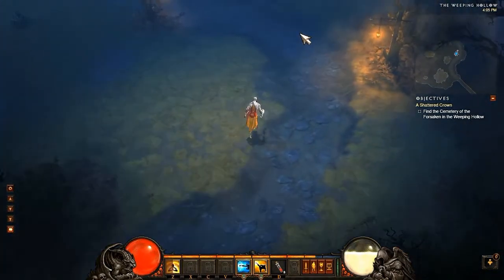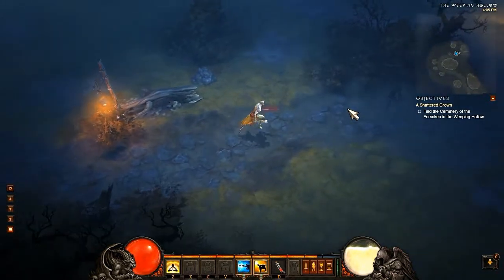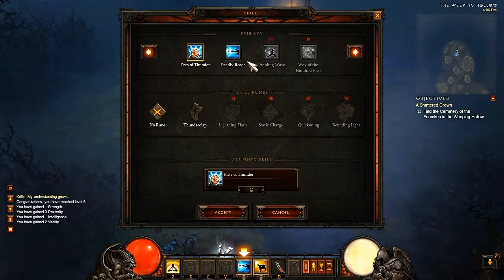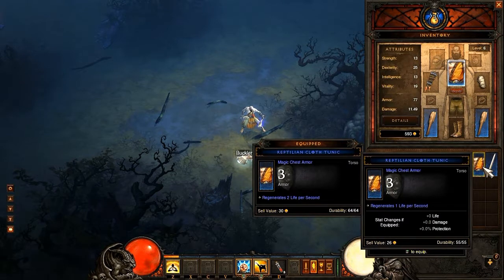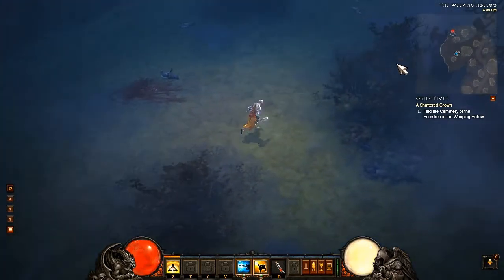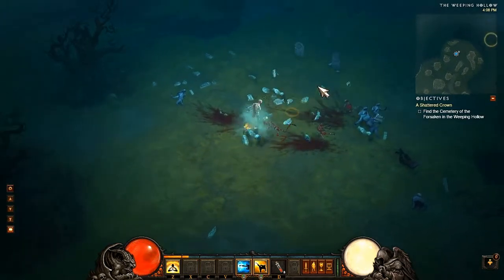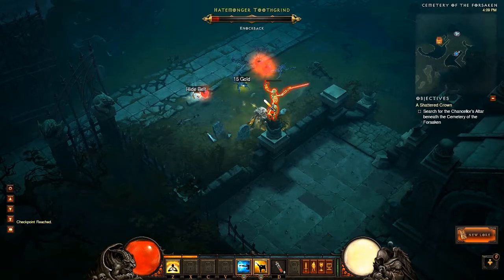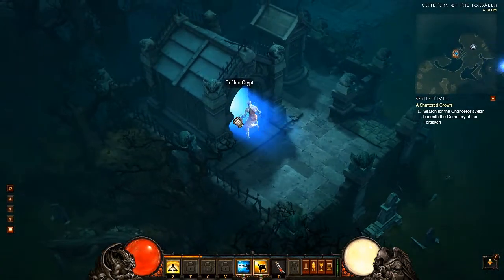Diablo 3Hardcore Survival Ep3 - Grave Robbery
Here is my attempt at Hardcore mode of Diablo 3. I chose a monk because I believe they have solo survivability but I guess we will see.